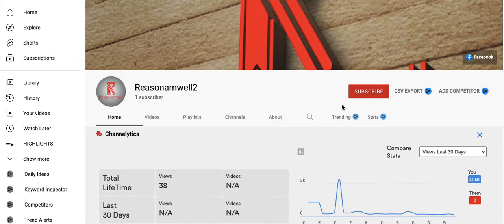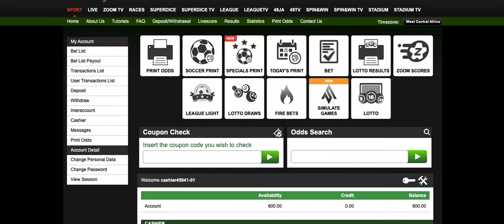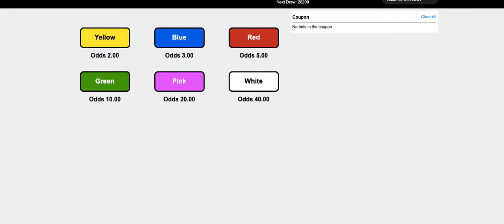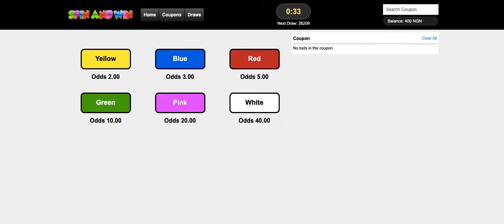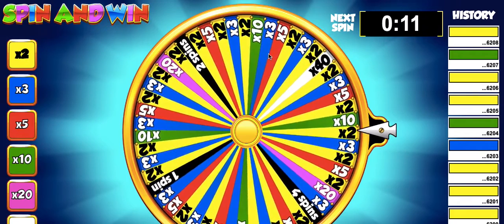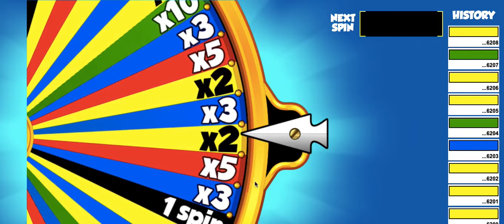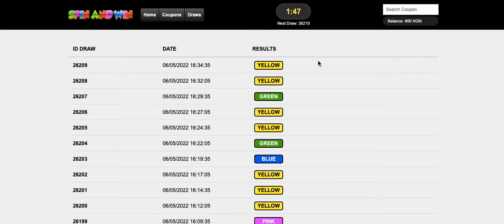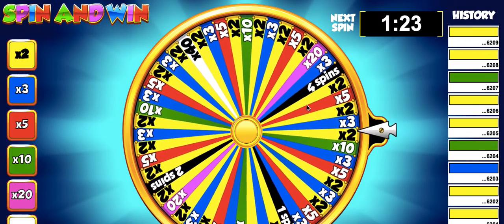How to bet on SPIN and WIN in Bet9ja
What is Spin and Win on the bet9ja platform? How can bets be placed on the virtual game Spin and win? What are the meanings of all the options available on this product? all of these will be spoken about in this video